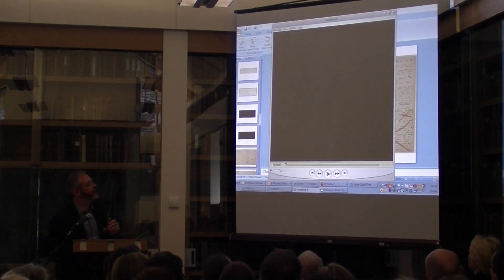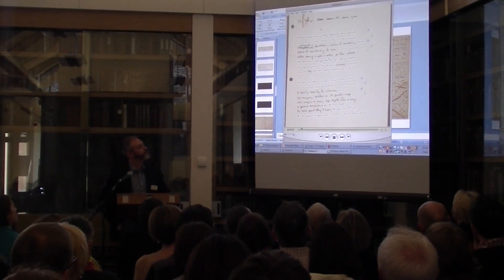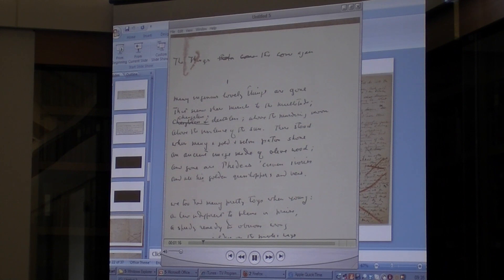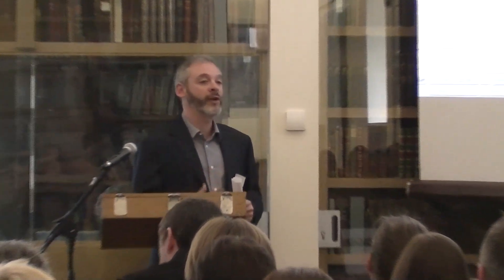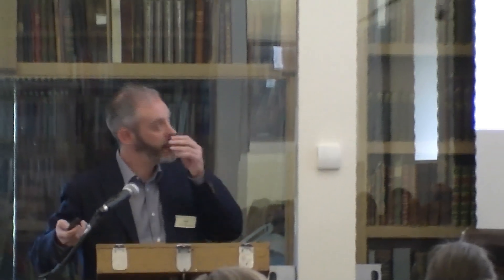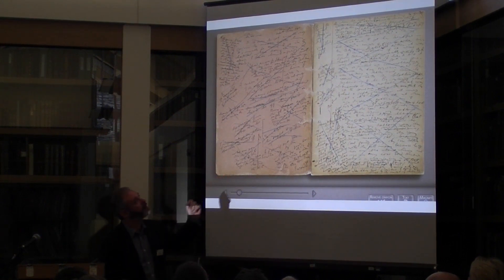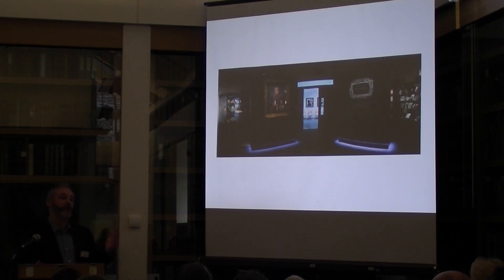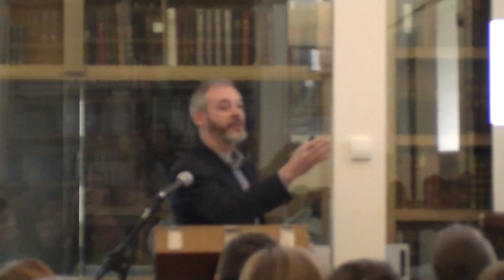Dr Luca Crispi - Making sense: Interpreting the Dynamics of Creativity. Part 3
Part of the Wordsworth Trust's 'Words on a Page and the Meanings Beyond' Conference